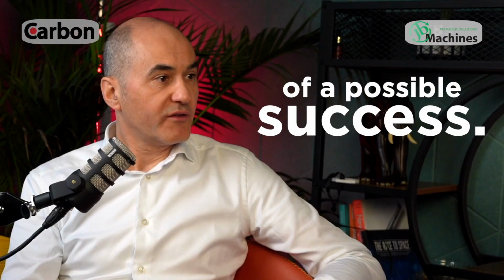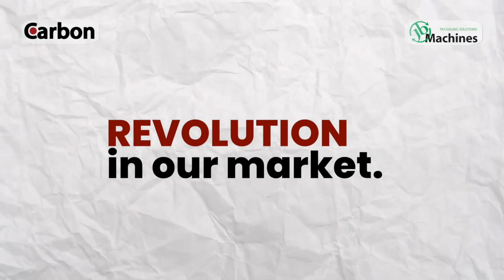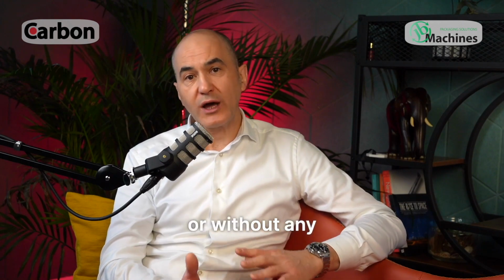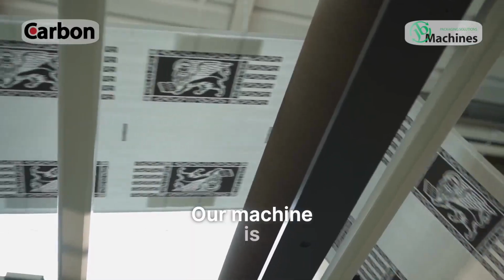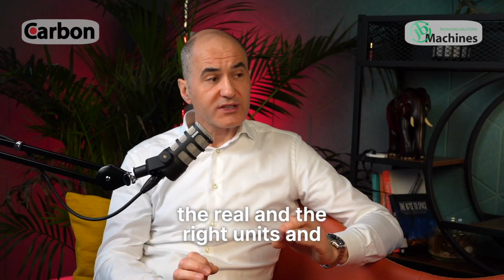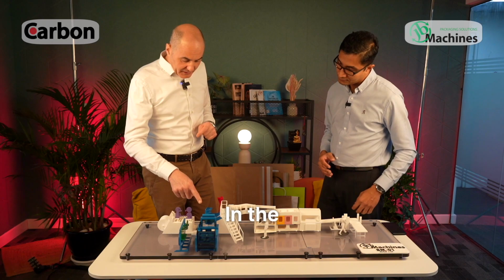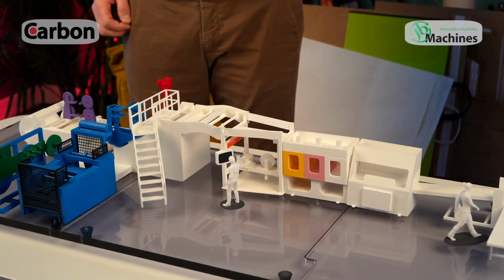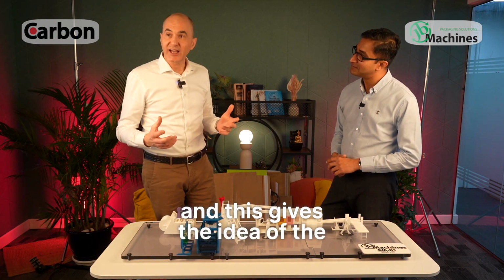PackItRight - In conversation with Walter Zanon from JB Machine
Gift bags, Shopping bags, Flat handle, Twisted handle, E-commerce mailers All of it on one machine.

Yes that’s right!

Tune in to watch this episode where Walter Zanon converses about their fully automated paper bag, e-commerce mailer and gift pouches making technology. One line, many products. Optimize costs and maximizes production capacity. Watch this episode to know more about JB Machines!